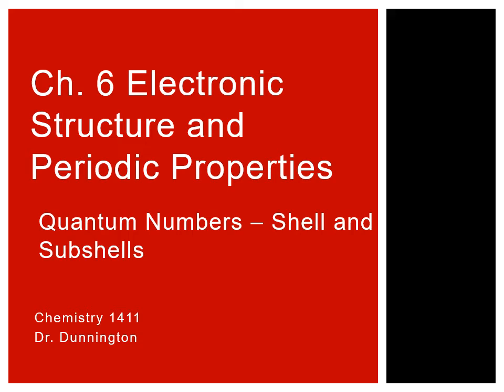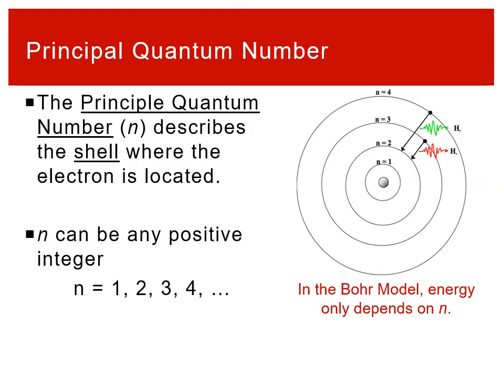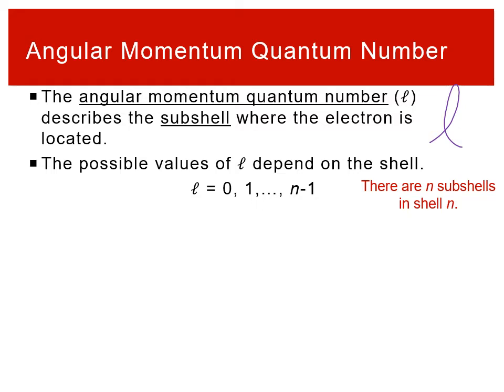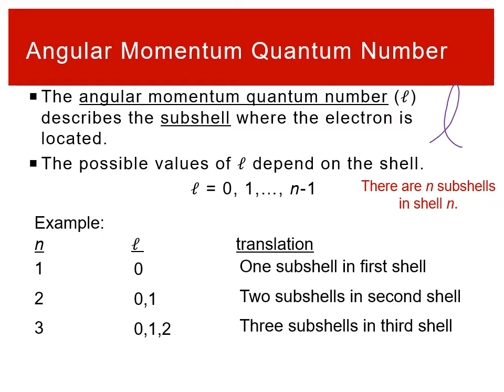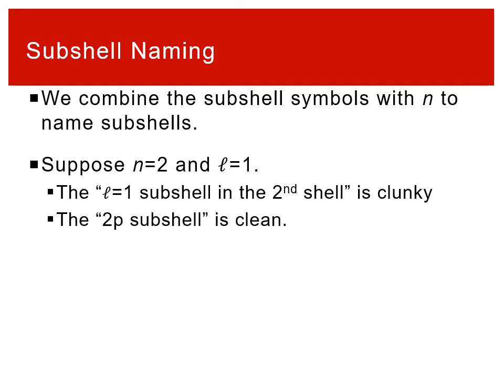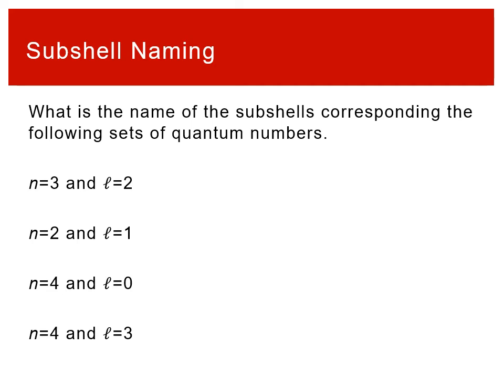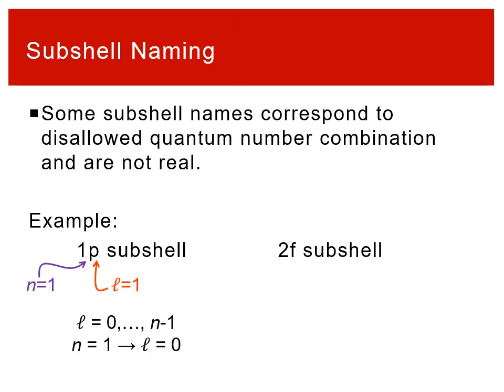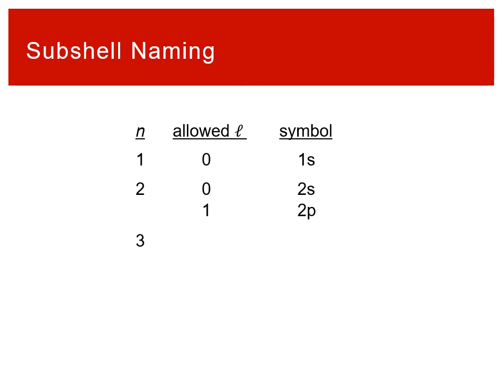CHEM 1411 Chapter 6 - Part 4: Quantum Numbers - Shell & Subshell